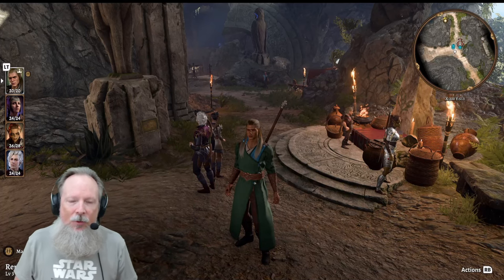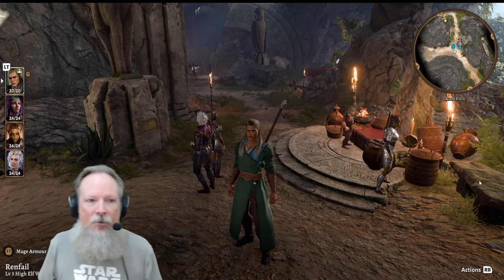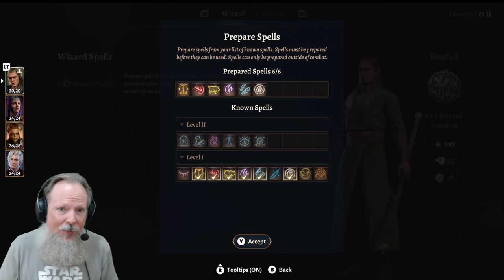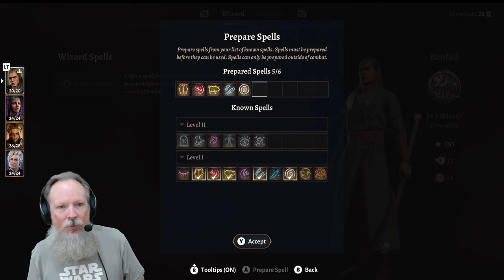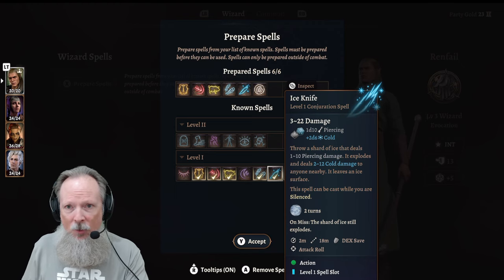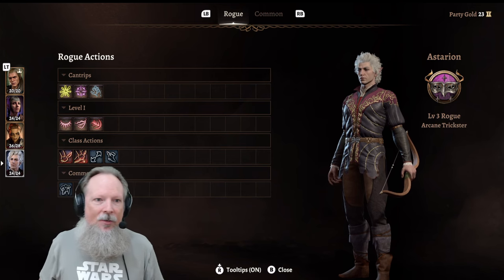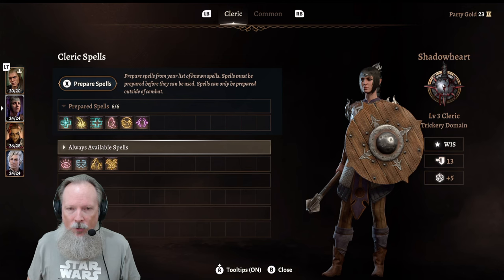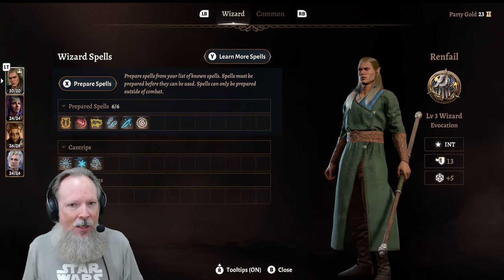Baldur's Gate 3 Quick Tip for the Xbox - How To Change Your Spells On The Fly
Let's Play Baldur's Gate 3 with Renfail as he shares this quick tip on how to change your spells on the fly with your casters while playing Baldur's Gate 3 on the Xbox Series X using the controller.

For more Baldur's Gate 3 guides, tips, and walkthrough videos, make sure to follow the playlist